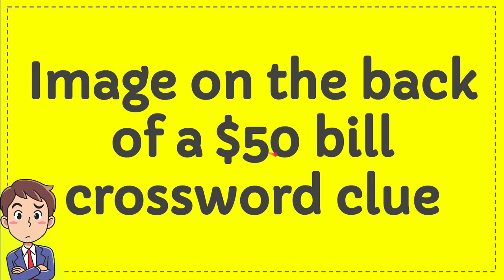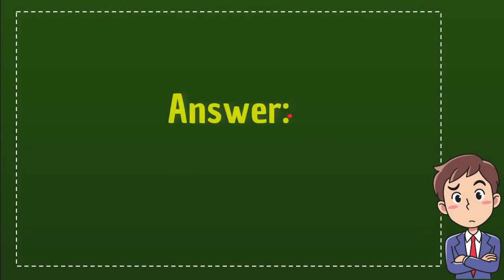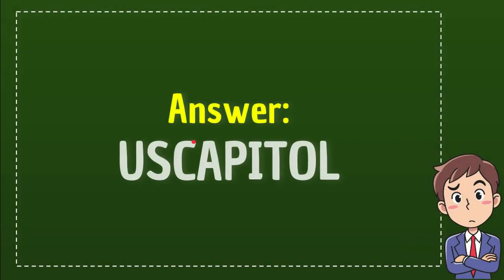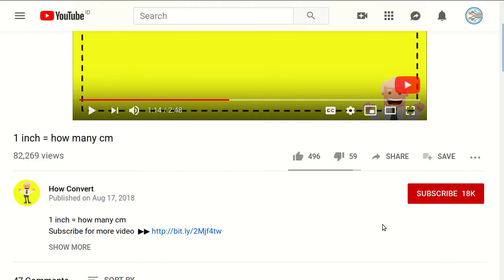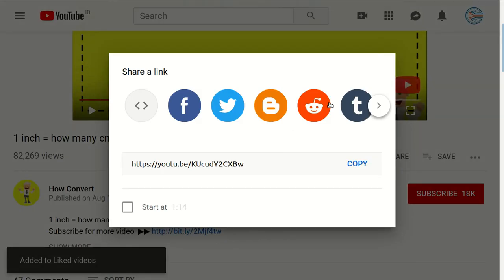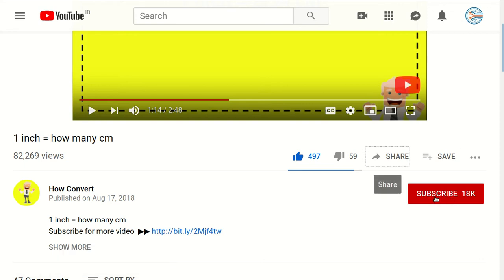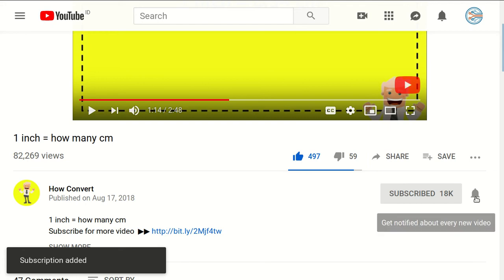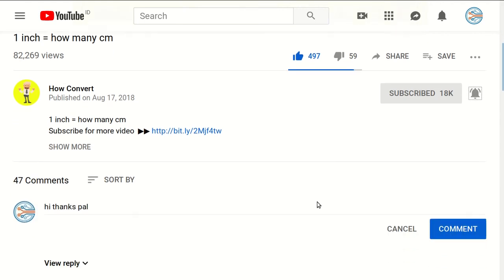Image on the back of a $50 bill crossword clue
"Image on the back of a $50 bill crossword clue. This video will give you a short information about : Image on the back of a $50 bill crossword clue.

Here in How Convert we provide a lot of useful information that will make your day better because you will get a lot of fantastic knowledge like this video : (Image on the back of a $50 bill crossword clue), and there are a ton other full of knowledge videos.